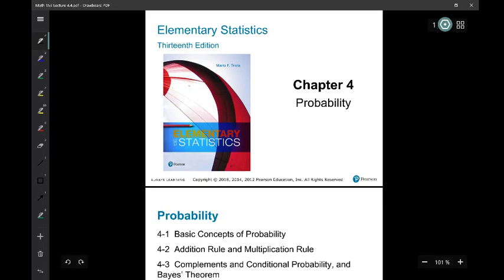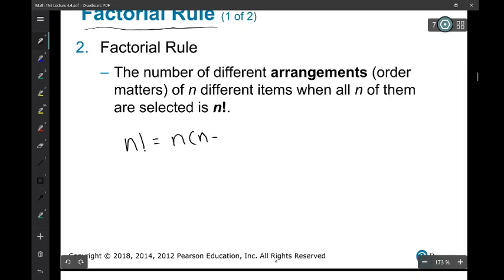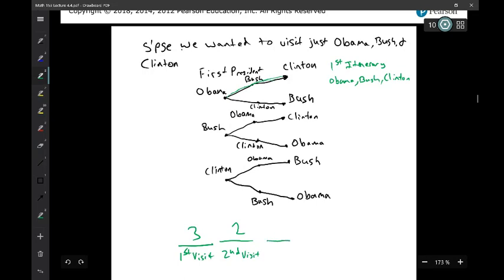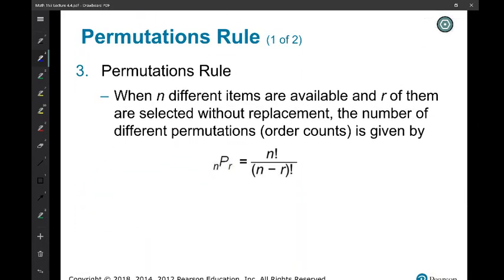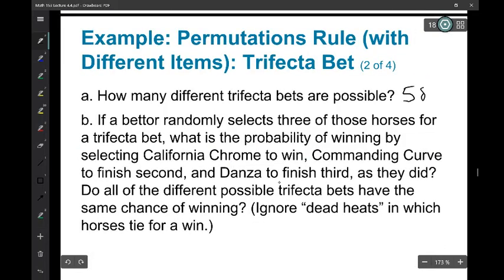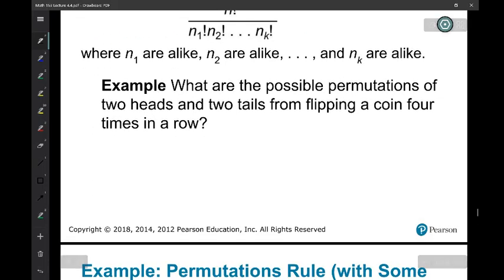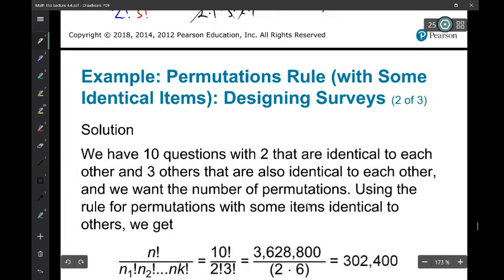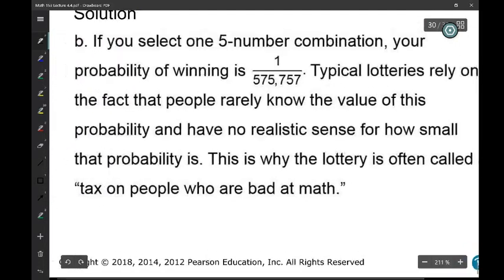Math153 Lec 4.4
Introduction to Probability Counting Rules